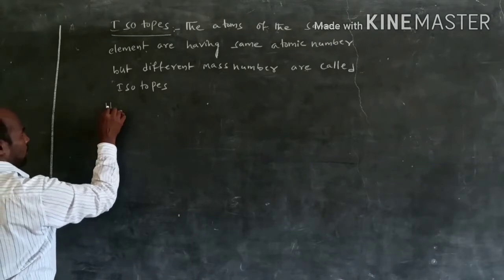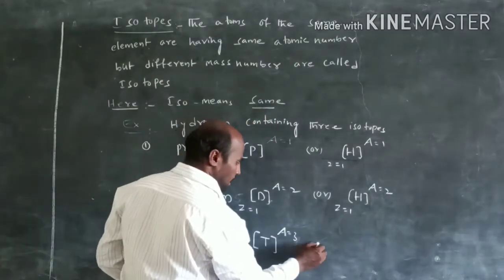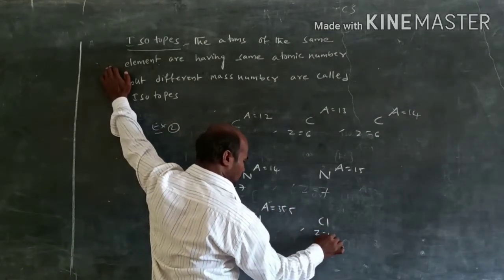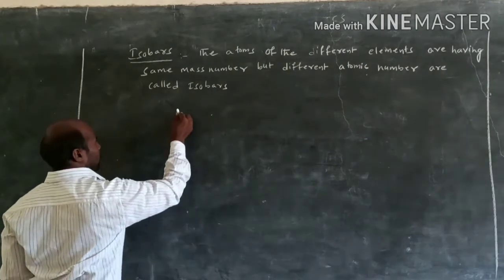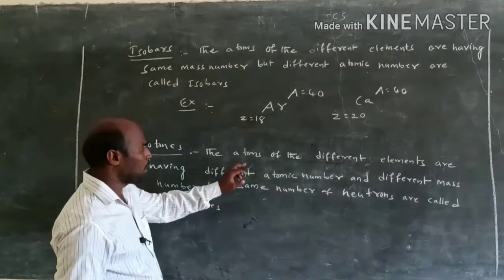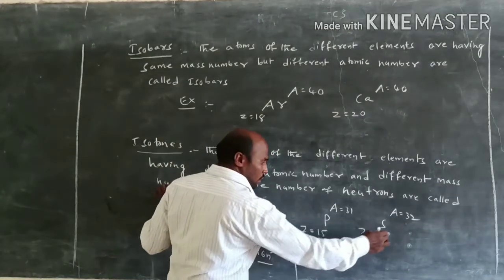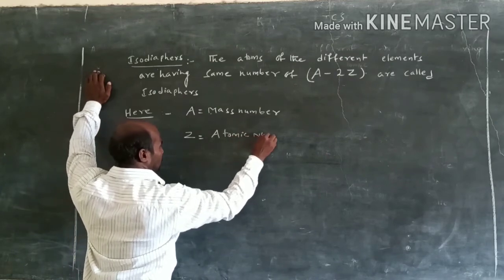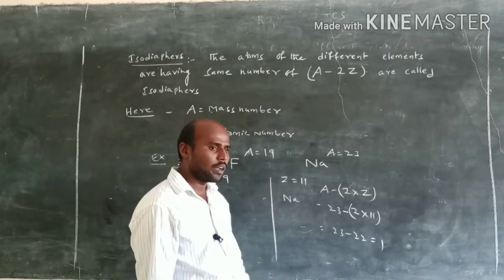SAI CHAITANYA IIT ACADEMY CHEMISTRY PART - 1